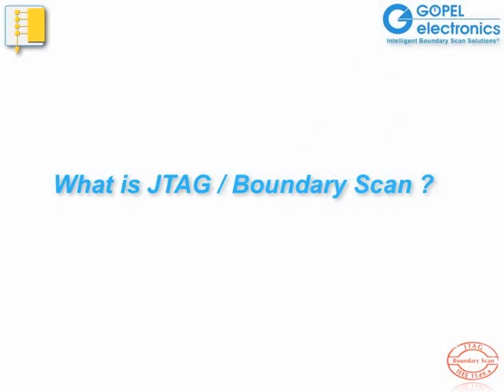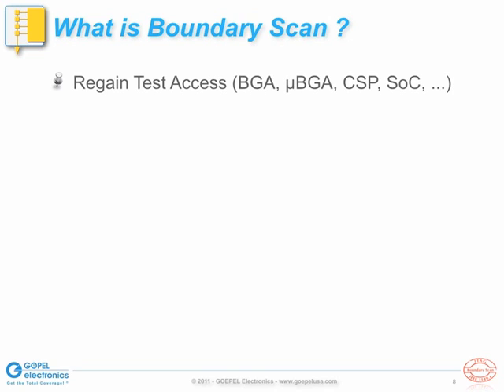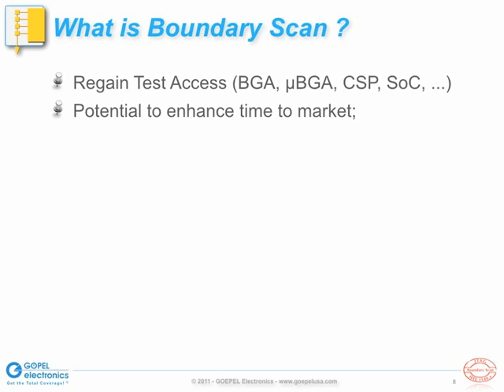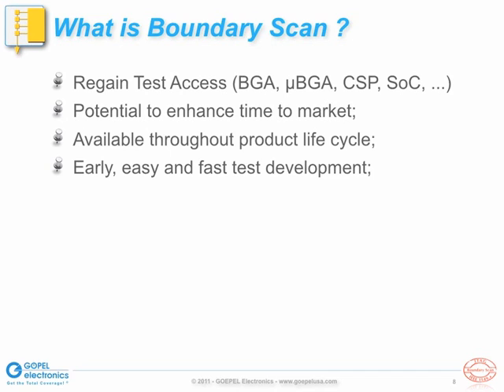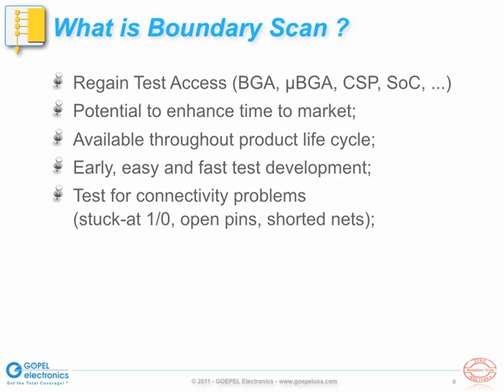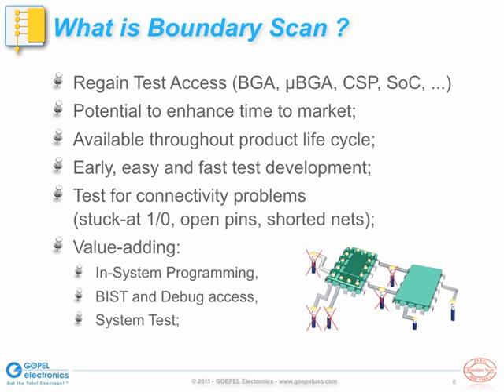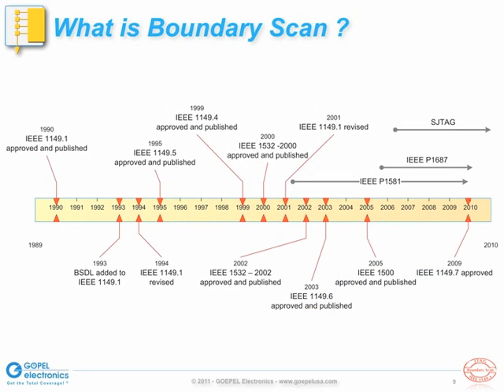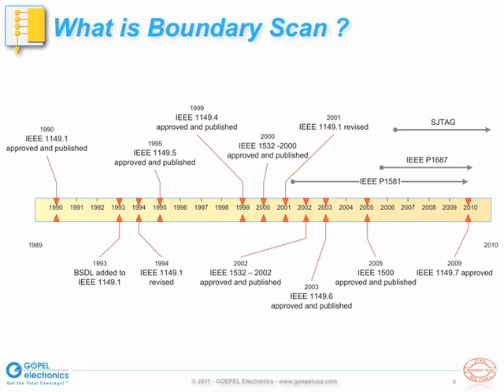Basics of JTAG / boundary scan; Webinar W1 - Part 2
Part 2 of a webinar recording introducing JTAG / boundary scan technology, presented by GOEPEL Electronics.